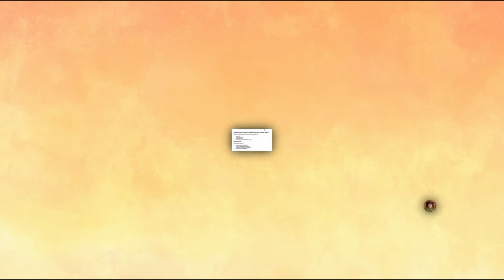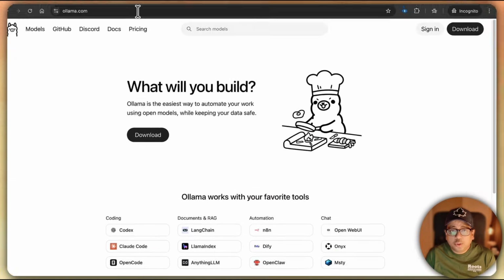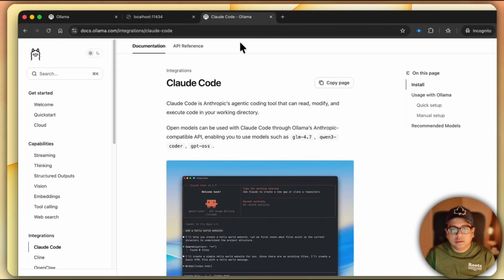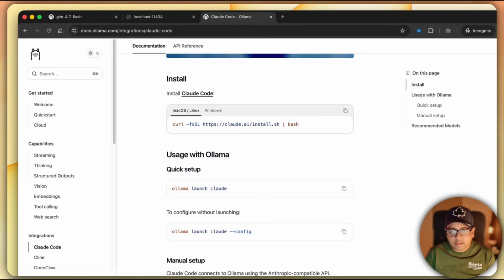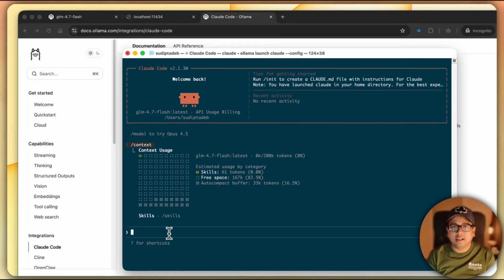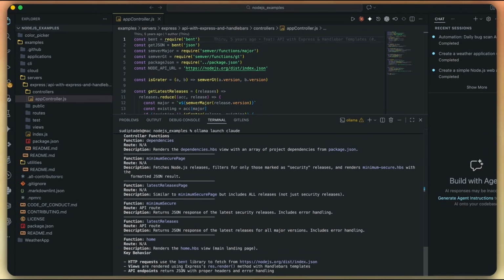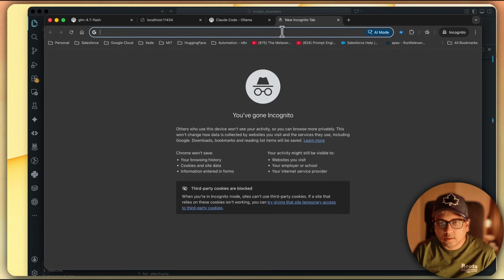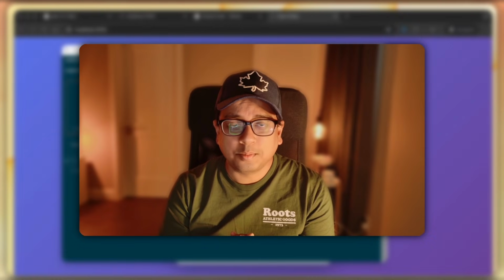How to Run Claude Code Locally (Your FREE Local AI) 🤩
In this video, I will demonstrate how to run cloud AI models locally using Ollama, emphasizing the importance of privacy and cost savings. 🚀 Discover the capabilities of local AI and learn about the latest ai updates that can enhance your coding projects. Join me as I explore ai automation and the benefits of using ai agents for your development needs!

0:01 - Introduction
0:48 - What does running Claude locally mean?
1:40 - Ollam High Level Architecture
3:00 - Install and Configure Ollama
4:47 - Download Claude Model and Configure
7:58 - Start using the Claude Model
13:26 - When should you use Claude locally?
14:45 - Final Thoughts